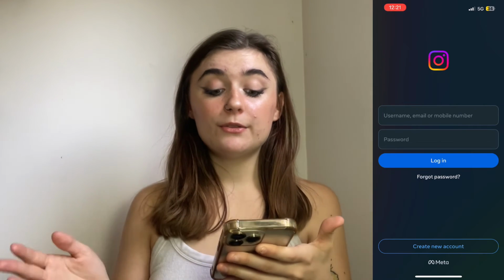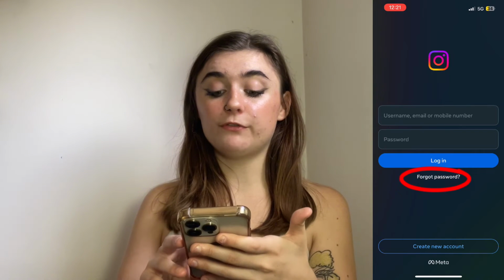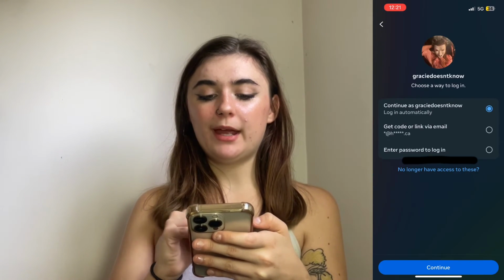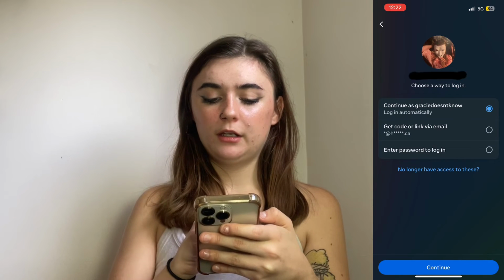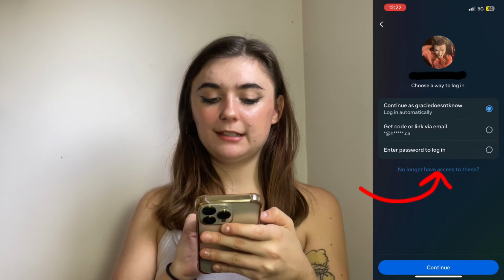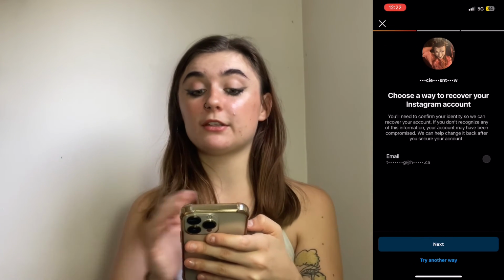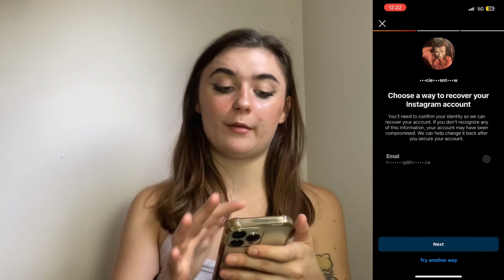How to get Instagram back if hacked/disabled/deleted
📢 How to Recover Your Instagram Account | Step-by-Step Guide

🚨 Have you lost access to your Instagram account? Fear not! Whether it's disabled, hacked, or deleted, our guide is here to help you step back into your digital life and reclaim your memories. 📸

👇 QUICK ANSWER 👇

Hacked Account: Regain access via your phone or report to Instagram for help. 🕵️‍♂️

JUMP TO KEY SECTION
0:00 Introduction
0:22 Disabled account message when trying to log in
1:00 Recover your Instagram account which has been disabled
2:40 Reactivate your Instagram account
3:00 Recover your Instagram password
3:11 What to do if your Instagram account has been hacked

Recovering a Disabled Account
If you've encountered a disabled account message, 'Learn More' in the app will guide you through the appeal process. Or use the official contact page for appeals. 🛠️

Reactivating an Account
Temporarily deactivated? Simply log back in on any device to reactivate and resume your Instagram presence. ✅

Dealing with a Hacked Account
Act fast if you suspect a hack! Check for emails from Instagram about email changes or request a login link to your phone. Secure your account by changing passwords and enabling two-factor authentication. 🔐

⚠️ Deleted Account
Unfortunately, once an account is deleted, it's gone for good. Always keep your login details safe and change passwords regularly to prevent unauthorized access. ❌